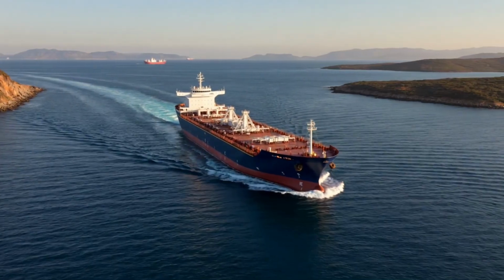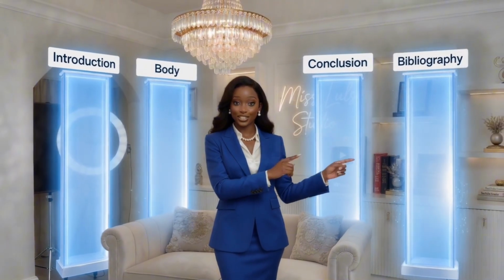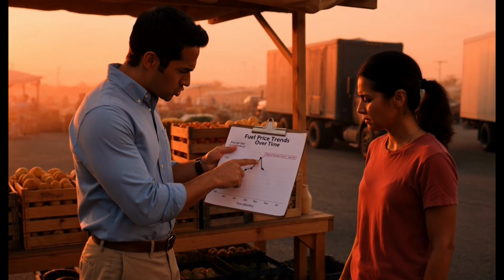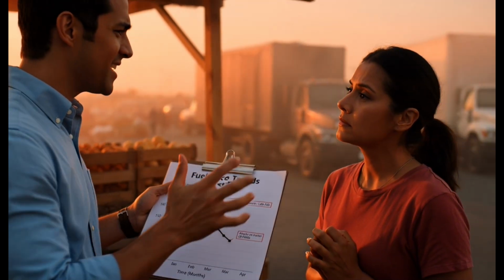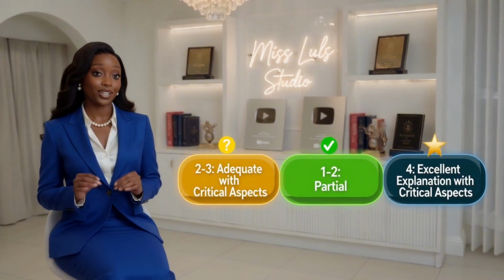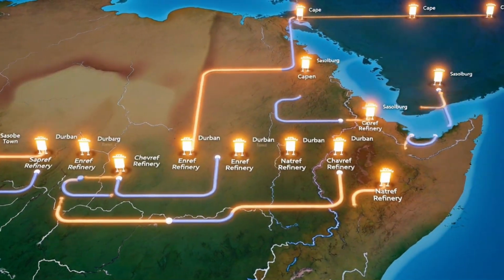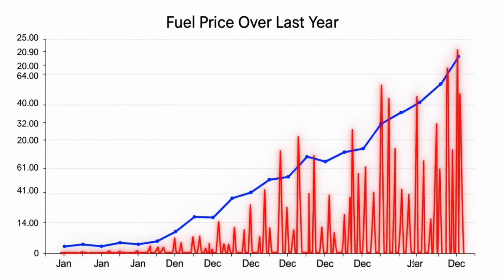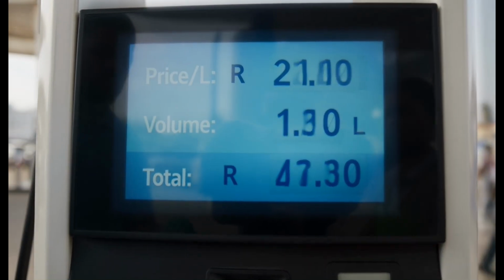Grade 11 Economics Research Project 2026: Oil Crisis & OPEC FULL Mediation Guide + Clips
🎓 Grade 11 Economics Teachers – This is the complete mediation video for the Term 2 2026 Oil Crisis / OPEC Research Project (Tshwane West / Gauteng).

Miss Luls and all Economics educators: Use this ready-to-deliver lesson to guide your learners through the entire 50-mark project WITHOUT giving any direct answers. Perfect for classroom mediation!

✅ What’s inside:
• Full step-by-step mediation script (divided into 25-33 word segments for easy classroom delivery)
• 5 powerful 10-second cinematic clips with real South African conversations that indirectly teach the highest-mark questions (Q4, Q5, Q6 & Conclusion)
• Clear rubric breakdown for every section
• Visuals, research tips, time-plan and common pitfalls to avoid

⏱️ TIMESTAMPS:
00:00 – Introduction & Instructions
02:10 – Step 1: OPEC Market Structure (Introduction)
03:40 – Step 2: Questions 1–3 (OPEC members, fuel price factors, substitution effect)
06:05 – Clip 1: Diesel Prices on Small Businesses (Q4 – 6 marks)
07:25 – Clip 2: The Five Oil Refineries & Locations (Q5 – 10 marks)
08:50 – Clip 3: Fuel Price Graph & Analysis (Q6 – 12 marks)
10:40 – Clip 4 & 5: Taxes, Levies & Effects on Pump Price (Conclusion – 8 marks)
12:10 – Step 4: Bibliography & Presentation Tips
13:25 – Final Motivation & Q&A

This video helps learners develop genuine research and economic thinking skills while aiming for full marks on the SBA task.

📌 Resources mentioned:
- Official Tshwane West Task Paper & Rubric
- Harvard Referencing Guide

💡 Ideal for SBA Task mediation, revision lessons or teacher training.

👉 Like if this saves you hours of preparation!